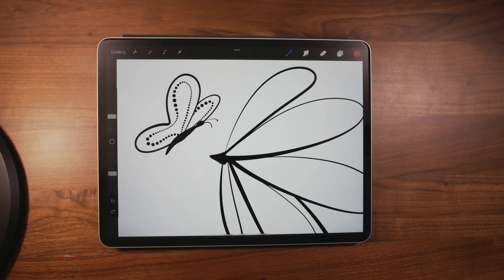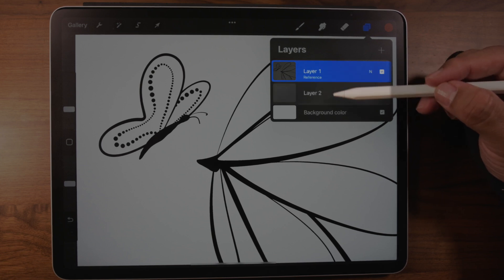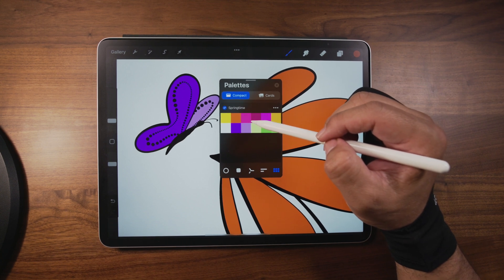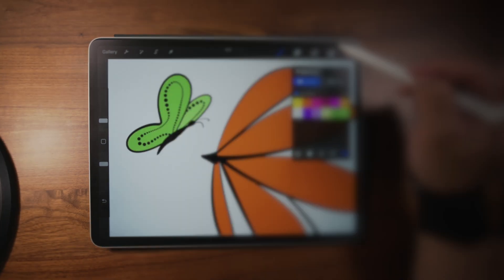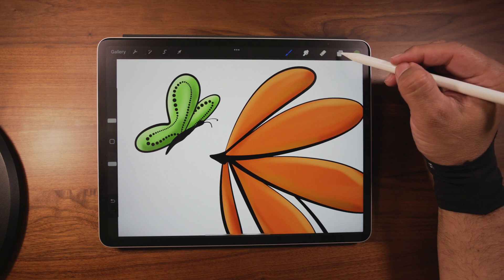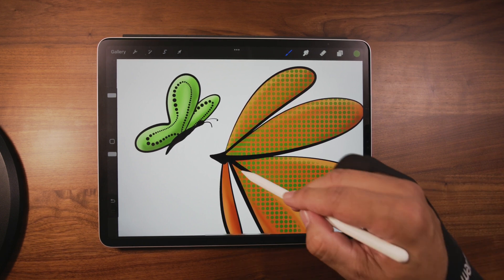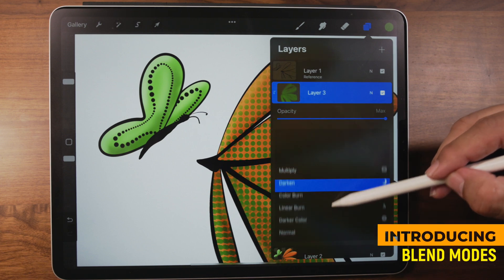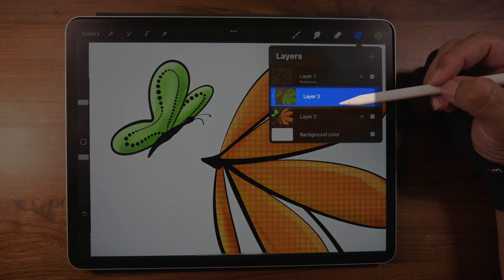How Procreate beginners can color inside lines using reference layer, color drop and clipping mask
Want to keep the outlines of your drawing crisp and clean?  It’s easy to get that great line art you see from cartoonists and anime artists with one easy to use feature… the Reference Layer.

With the Reference Layer setting, you can Color Drop on any layer, yes, any layer, and the color will fill the linework from the Reference Layer.  How great is that?  Having separate layers lets you adjust color and details with ease.  Add a Clipping Mask or Alpha Lock too.

The Reference Layer feature is a wonderful tool for both Procreate beginners and accomplished artists.

to get the helper illustration or use your own to follow along. I also have a few other tutorials with helper files... that could be interesting.

Timecode:

0:00  Procreate Reference Layer Explained
01:11   Make a Reference Layer
01:47 Procreate Reference Layer Line up
01:59 Add Color Drop to Reference Layer in  Procreate
02:46 Using  Color Pallet Explained
03:38 Common Drop Mistake While using Reference Layer
03:54 Common Alpha Lock Mistake While using Reference Layer
04:45 Alpha Lock and Reference Layer - Shadows and Highlights
08:33 Clipping Mask and Reference Layer
09:42 Clipping Mask and Blend Modes
10:19 Overview of Procreate Reference Layer
10:32 Pro Tip for Reference Layer
11:26 Reference Layer Linked to Multiple Layers
11:56 Pros and Cons

iPad Mini:

iPad 10th Generation:

iPad Pro:

Paper-Like Screen Protector:

Apple Pencil 2 Generation:

Apple Pencil Generation 1:

Apple Pencil Tips:

Wacom Drawing Gloves:

Artist Drawing Glove Pink:

Artist Drawing Glove 3 Layer Protection:

SketchBoard Pro:

Satechi 6 Port USB-C Charging Station:

LaCie Hard Drive 10 TB:

Anker USB-C Charging Cable:

Satechi USB-C  Cable:

Anker USB-C 65 Watt Charger:

Check out, "My Fav Stuff"

colordropWant to keep the outlines of your drawing crisp and clean?  It’s easy to get that great line art you see from cartoonists and anime artists with one easy to use feature… the Reference Layer.